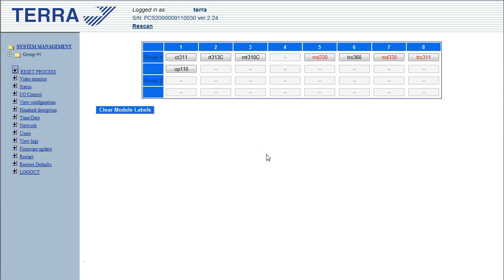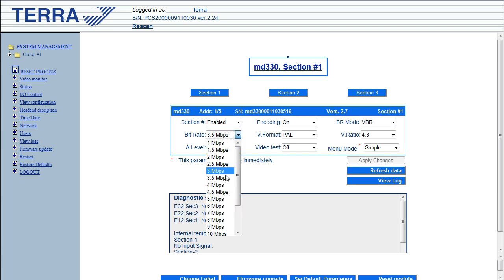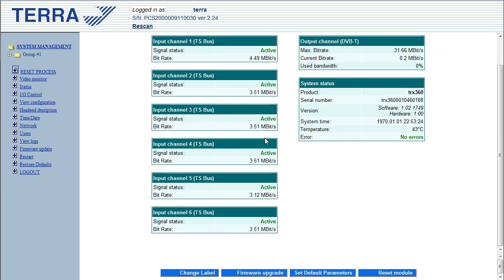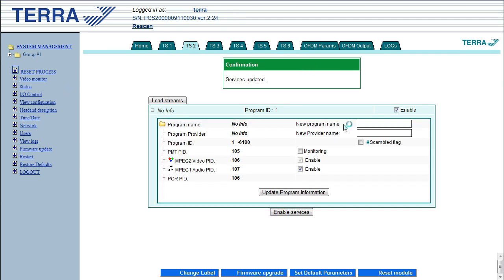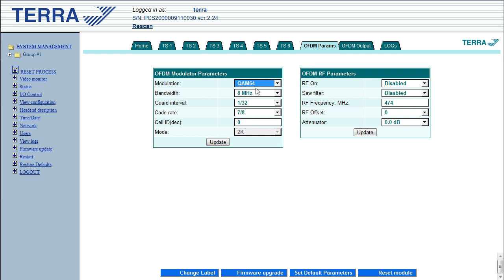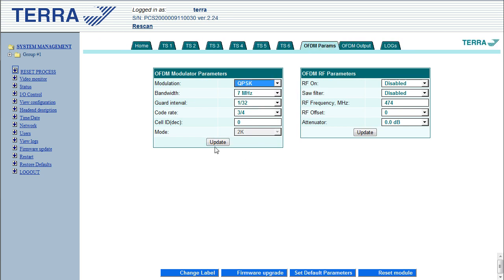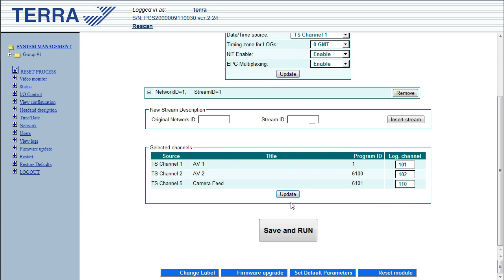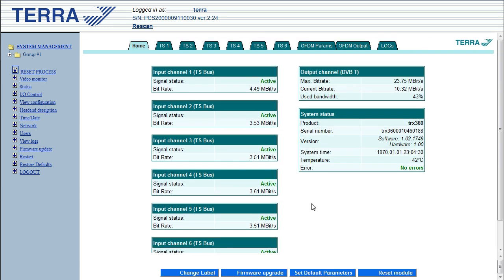Setup Procedure for Terra Digital Modulators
Step-by-step instructions on setting up the digital modulators in Terra's MMH3000 range of headends. The modules demonstrated in this video are the MD330 (3-channel MPEG-2 encoder) and the TRX360 (6-channel MPEG to COFDM modulator). These modules are housed in a UC380 (8 module frame) and are being programmed using a PCS200 (Terra remote-access web server).

For any questions relating to this product, please contact your nearest Matchmaster office on 1800-AERIAL (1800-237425)